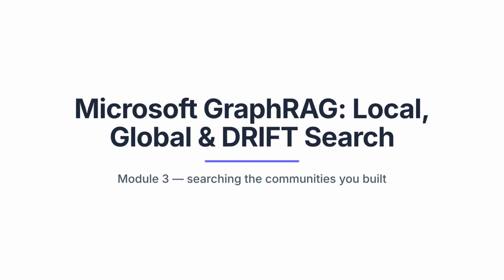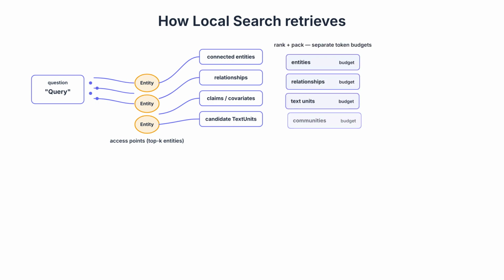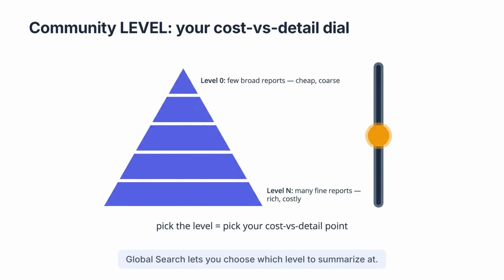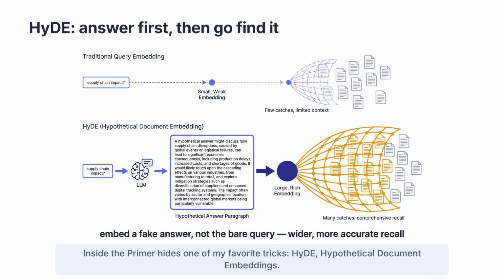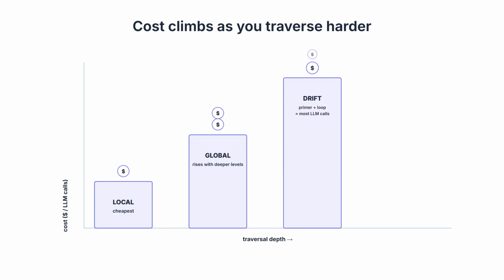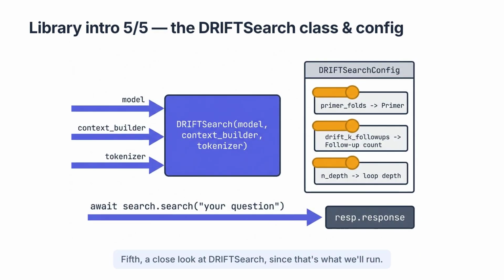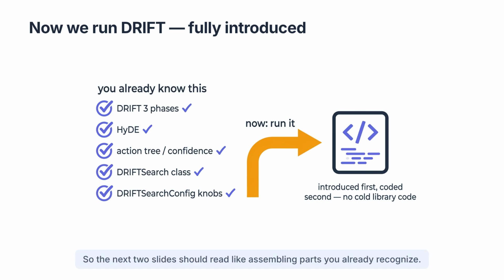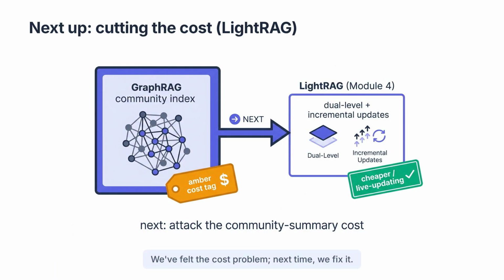Module 3 — Hierarchical Community Indexing & Global-Local Search (Microsoft GraphRAG & DRIFT)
▶ NEXT IN THE SERIES — Module 4 — Dual-Level Retrieval & Incremental Updates (LightRAG)

Advanced GraphRAG & Knowledge Agents — a friendly, in-depth course on building structured, graph-based retrieval systems, from first principles to production multi-agent pipelines.

MODULE 3 — Hierarchical Community Indexing & Global-Local Search (Microsoft GraphRAG)

Microsoft GraphRAG segments text into communities and searches them at multiple scales. We unpack Local vs Global search and the DRIFT pipeline.

In this module:
• TextUnits, Leiden community reports, and multi-level indexing
• Local Search vs Global map-reduce Search — when to use each
• DRIFT: primer (HyDE) → follow-up loop → hierarchical consolidation
• A full intro to the graphrag library and its API before running a DriftSearch

This is Module 3 of 8 in the "Advanced GraphRAG & Knowledge Agents" series — watch them in order.

Course roadmap:
1. The RAG Bottleneck & Evolution of Graph-Based Retrieval
2. Ontological Foundations & Graph Construction (LlamaIndex + Neo4j)
3. Hierarchical Community Indexing & Global-Local Search (Microsoft GraphRAG & DRIFT)
4. Dual-Level Retrieval & Incremental Updates (LightRAG)
5. Neurobiologically Inspired Long-Term Memory (HippoRAG)
6. Relation-Free Hierarchical Graph Architectures (LinearRAG)
7. Minimum Cost Subgraphs & Inference-Time Structuring (AGRAG & StructRAG)
8. Multi-Tiered Architectures, Workflows & Benchmarks (GraphRAG-Bench)